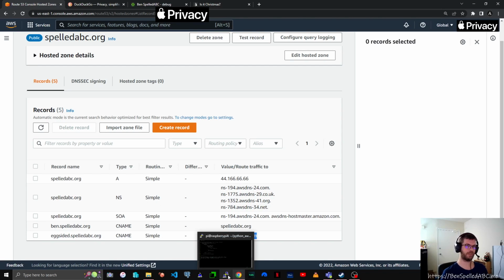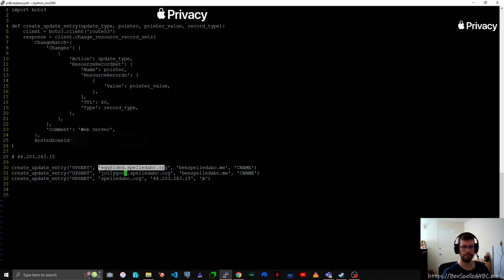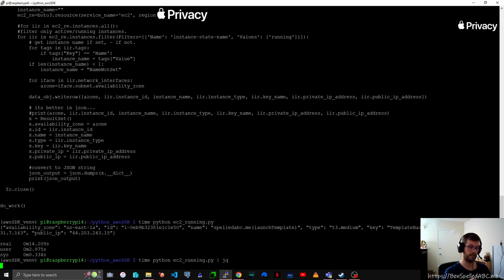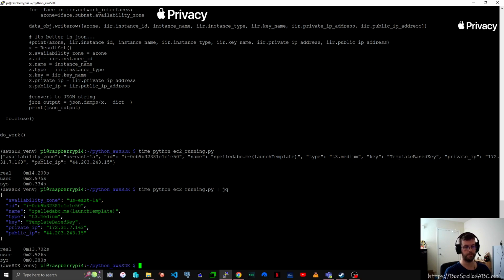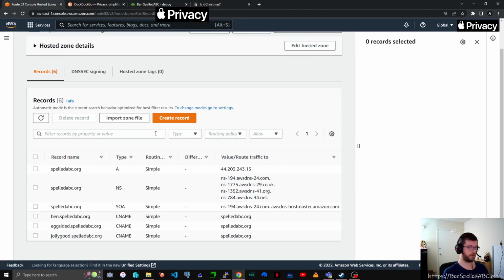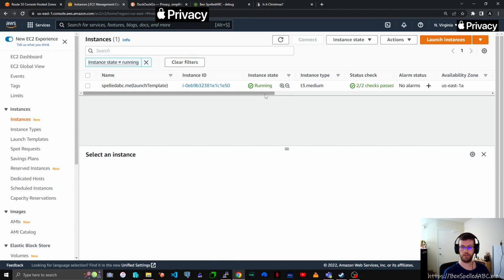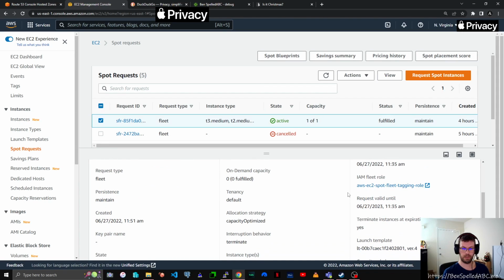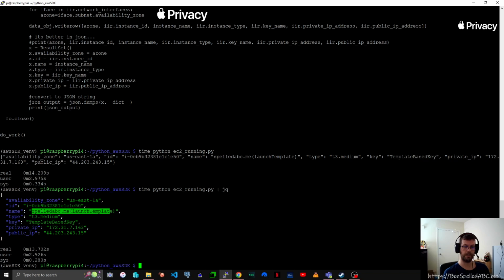AWS: Spot Instance self-healing with SDK.